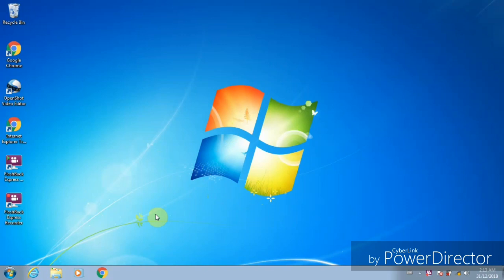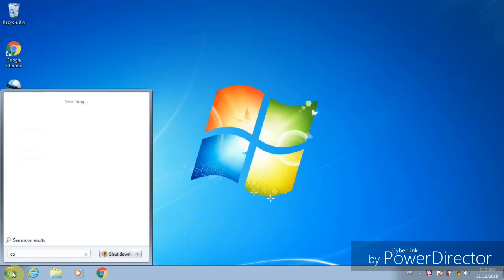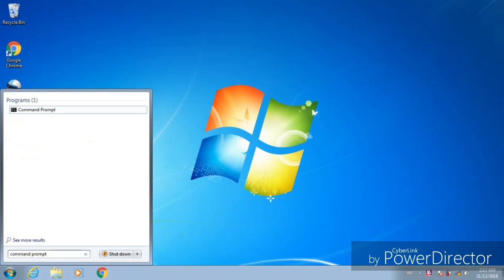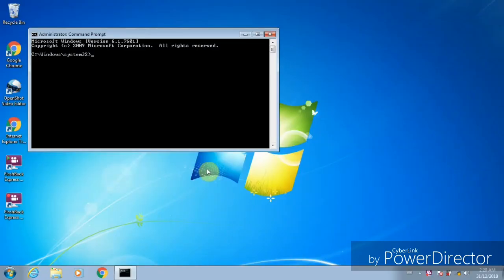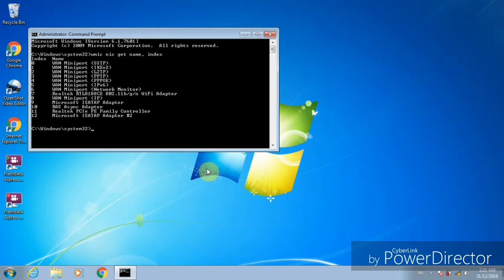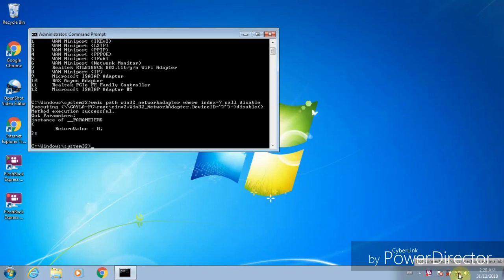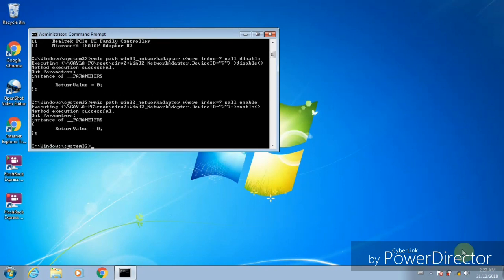How To Turn Wifi On/Off using Command Prompt!!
This video will show you how to turn the wifi on your computer on or off using command prompt

Thanks